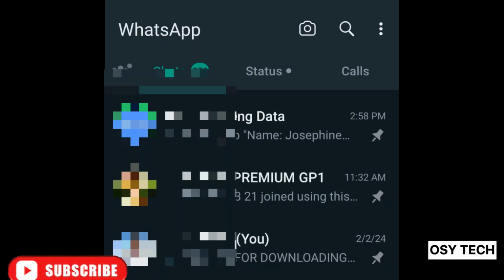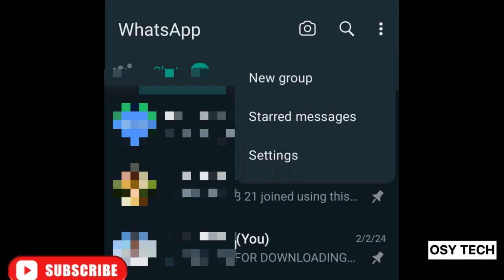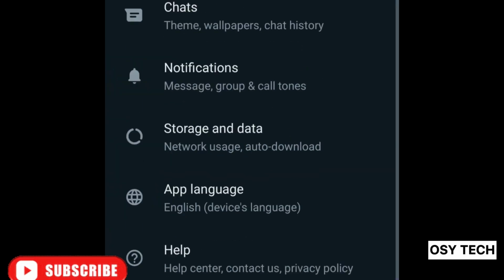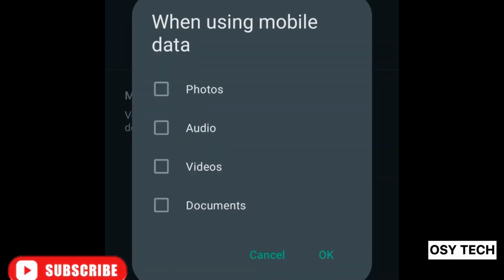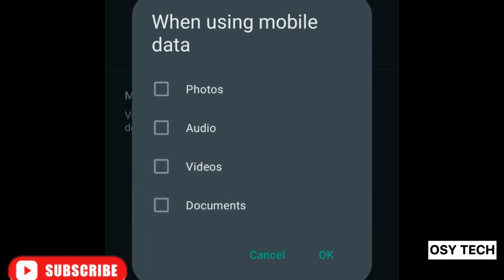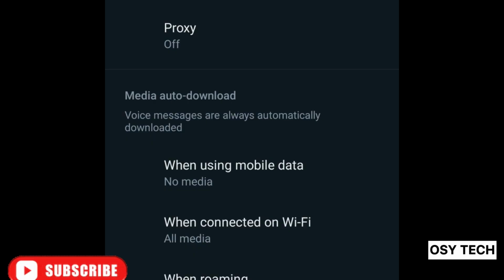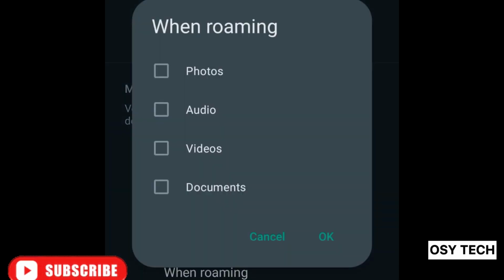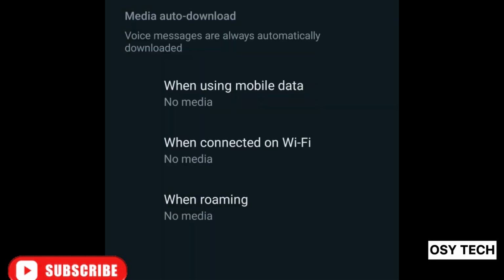How to save data bundle on WhatsApp - Android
How to save data bundle on WhatsApp - Android (Step-by-step)

How to save Battery on your phone - All tips in one video